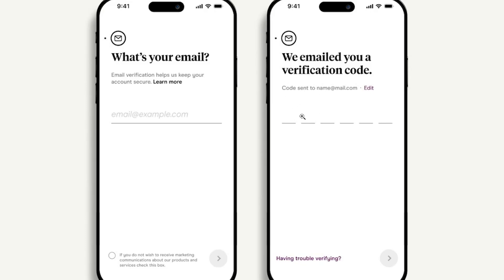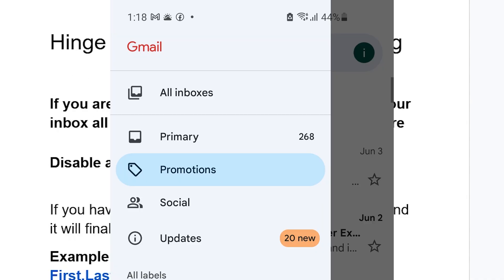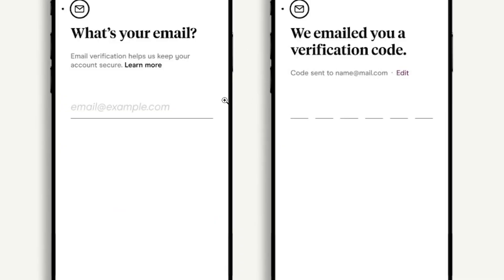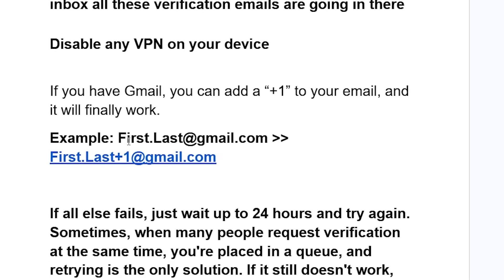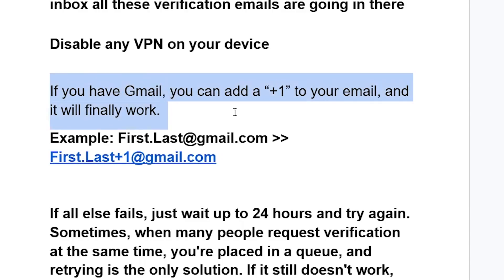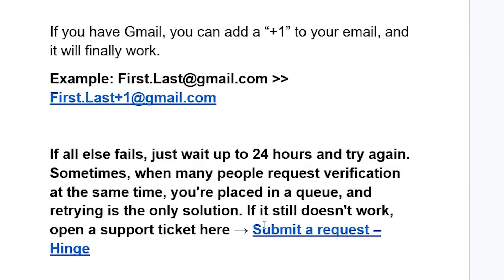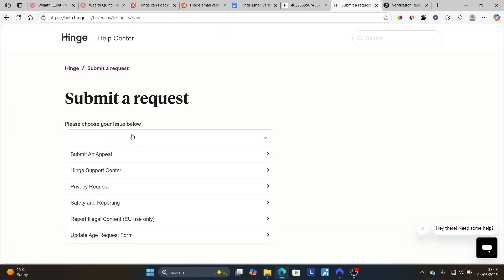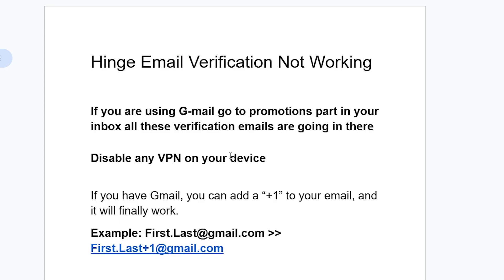Hinge Email Verification Not Working (Quick fix)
If you are not receiving the Email Verification codes from the Hinge dating app, then in this tutorial I will guide you on how to resolve this issue so make sure to follow this instructions very careful.

If you are using G-mail go to promotions part in your inbox all these verification emails are going in there

Disable any VPN on your device

If all else fails, just wait up to 24 hours and try again. Sometimes, when many people request verification at the same time, you're placed in a queue, and retrying is the only solution. If it still doesn't work, open a support ticket